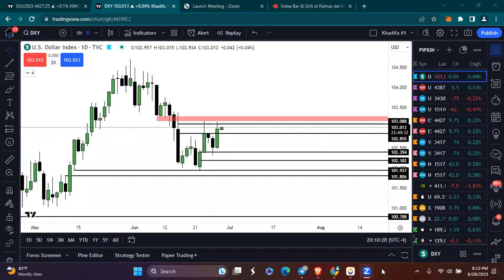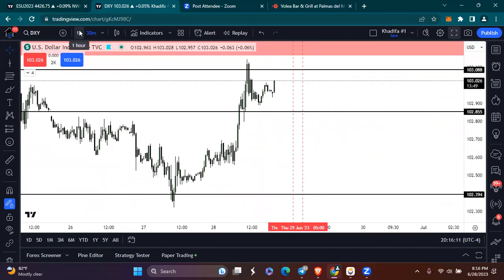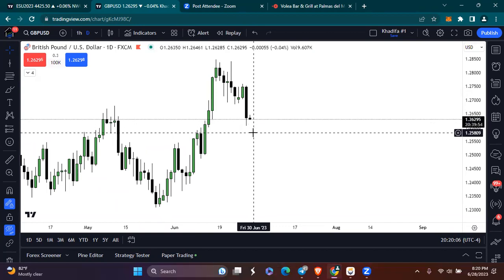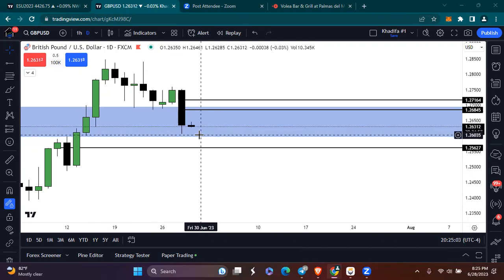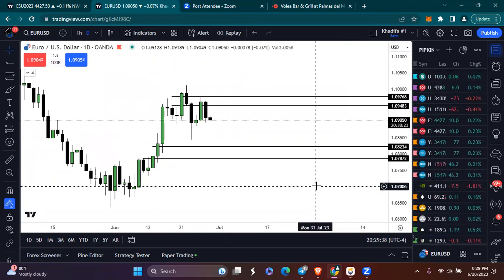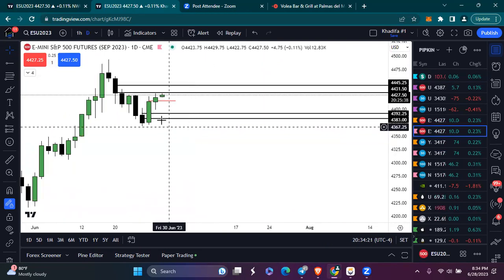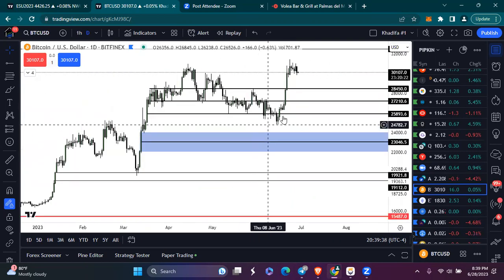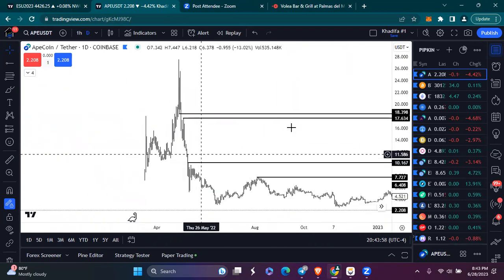A fundamental and techincal analysis of the global financial markets!!!